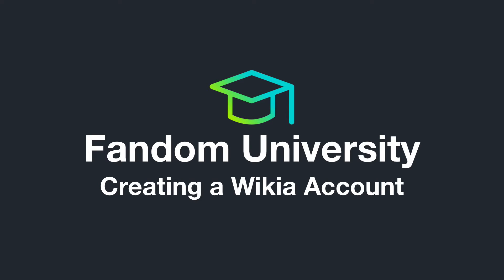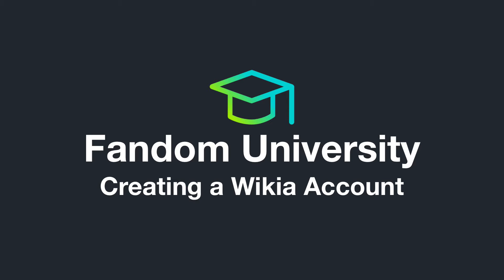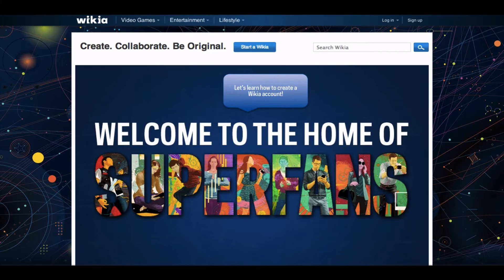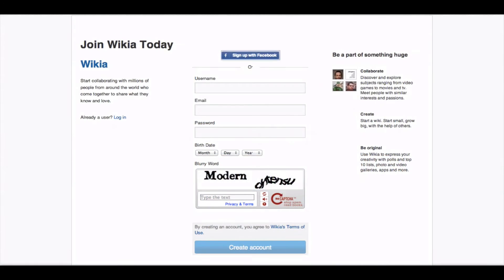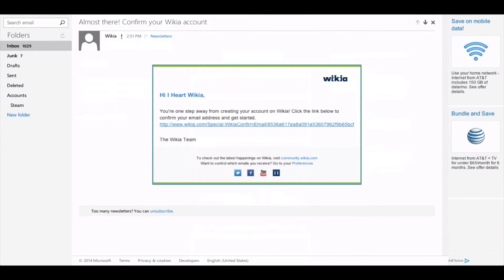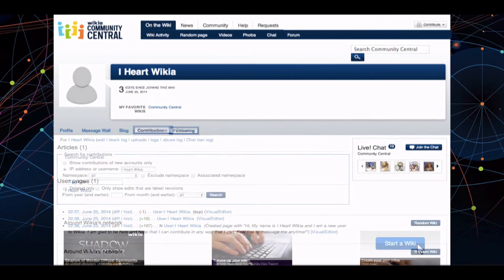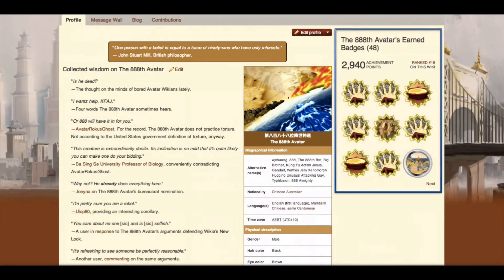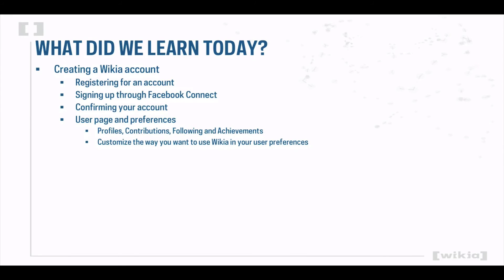Fandom University - Creating a Wikia Account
Learn how to create a Wikia account in this Fandom University video.